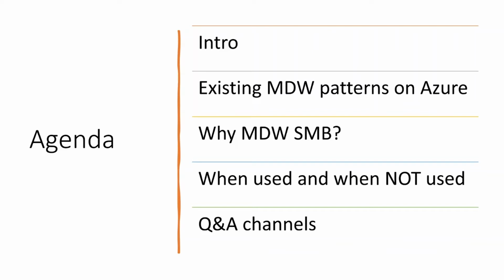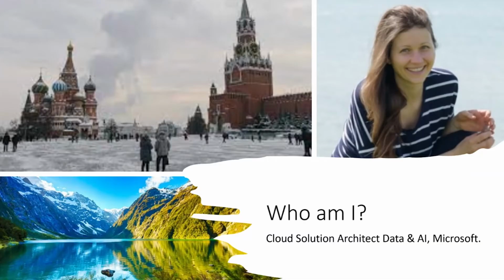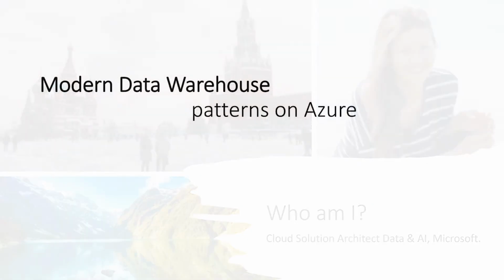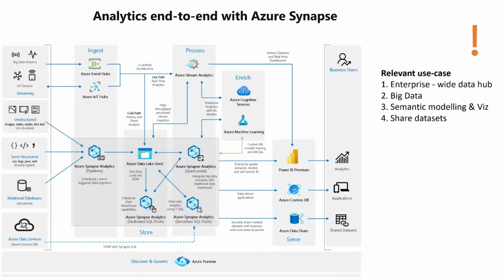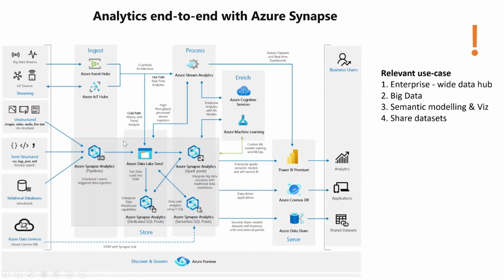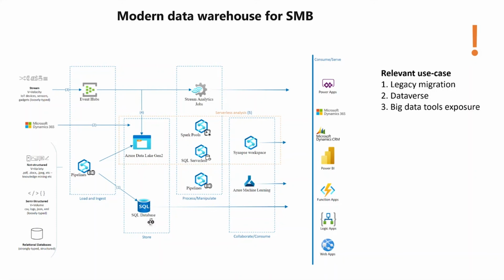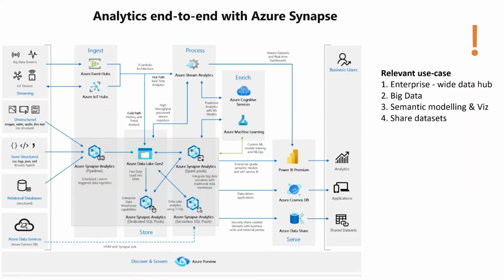28 Galina Polyakova, On-Demand Track, DataEngBytes 2021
Modern Data Warehouse for Small and Medium Business

Galina Polyakova
Software developer by trade, working as a Cloud Solution Architect in Data & AI space for customer in New Zealand.

With many organizations in SMB sector looking at opportunity to benefit from using modern big data technologies and tools within their budget and skill set, this session overviews an opinion on appropriate architecture for this use-case.